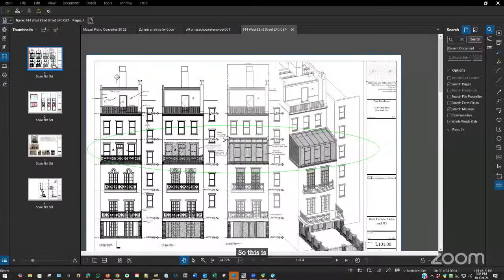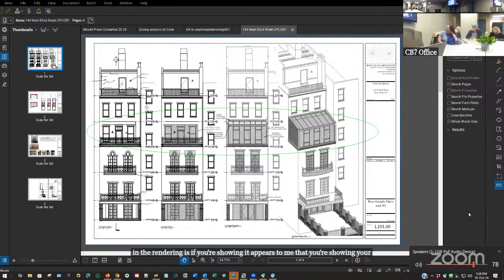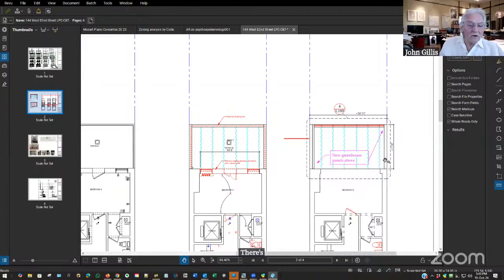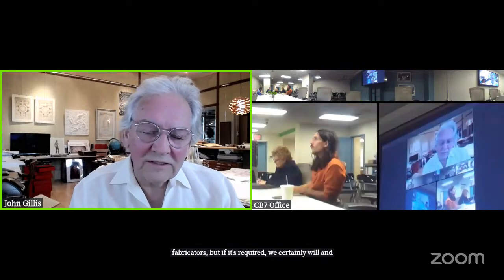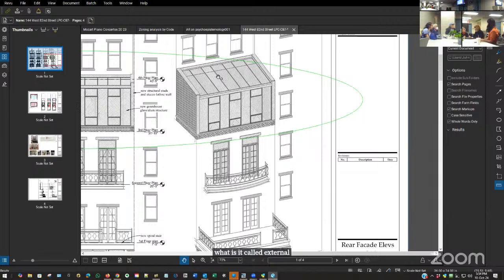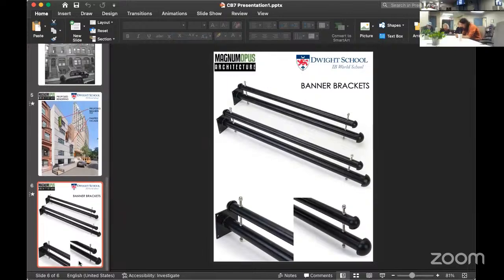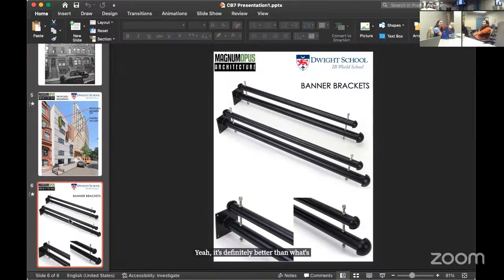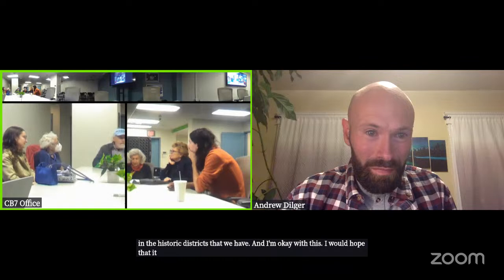MCB7 Preservation Committee | October 10, 2024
Present: Karpen and Madge Rosenberg, Co-Chairs; Miram Alexandroff, Adam Brodheim,  Klari Neuwelt and Michele Parker. Absent: Jay Adolf and Page Cowley. Board Office: Jessie Nieves.

**AGENDA**
00:37:59 | Adoption of Agenda.
00:00:00 | 144 West 82nd Street (Amsterdam – Columbus Avenues.) Application LPC-25-01638 to the Landmarks Preservation Commission for a rear roof-top addition.
00:23:30 | 18 West 88th Street, Dwight School (Columbus Avenue - Central Park West). Application LPC-25-01525 to the Landmarks Preservation Commission for signage to install banners at the front of its façade.
00:38:05 | New business.